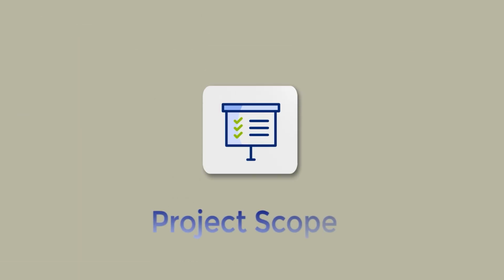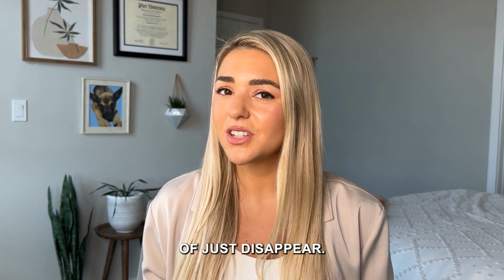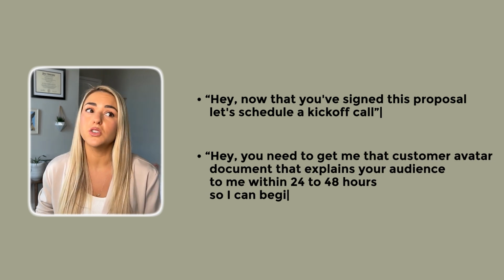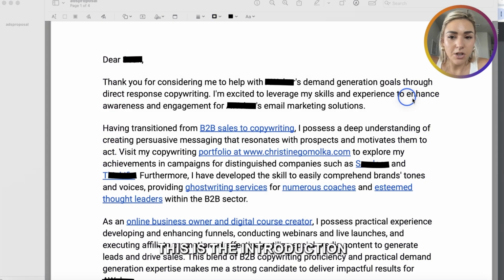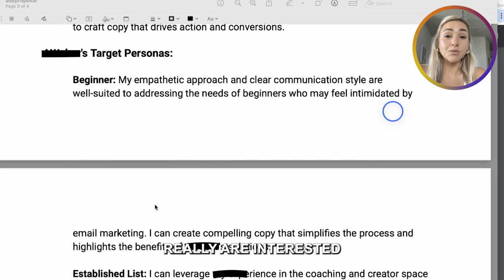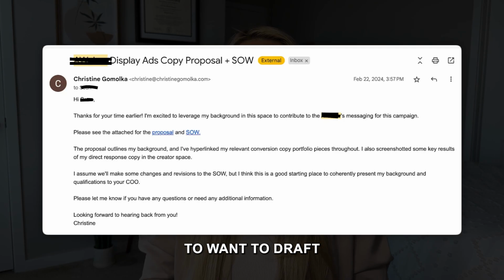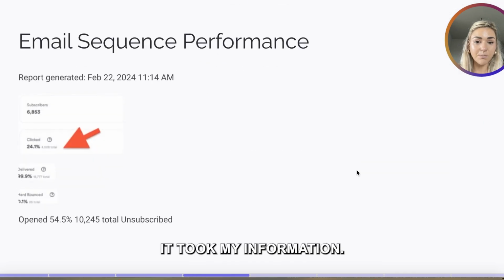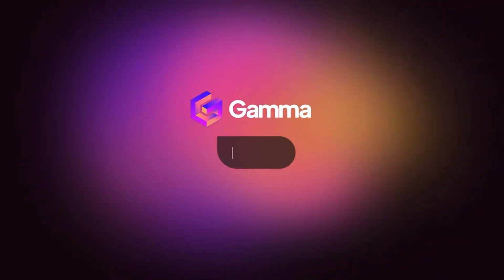Get Clients Fast: Write a Winning Freelance Proposal (with Real Example!)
Your proposal is your chance to close the deal. Want access to proven templates and strategies to land clients consistently? In 30 Days to Paid™, I’ll walk you through everything you need to write winning pitches and proposals that secure your first $1,000+ client.

As a freelance copywriter, I created paidcopywriter.com to support aspiring freelance writers struggling to establish their freelance business and land high-paying copywriting clients. After realizing many talented writers weren't getting paid their worth, I developed my digital course 30 Days to Paid. I teach my proven methods to start a lucrative freelance copywriting business within 30 days! You'll learn step-by-step how to confidently land high-paying clients and take control of your schedule. No more relying on saturated platforms or settling for low pay.

Whether you want to quit your 9-5 job, work flexible hours, or simply get paid what your writing skills are worth, 30 Days to Paid will equip you to grow a profitable freelance copywriting business on your own terms.

🔍Discover the most in-demand and profitable copywriting niches with my exclusive 2024 guide. Whether you want to increase your rates, land higher-paying clients, or simply find your perfect freelance writing niche - this guide has got you covered